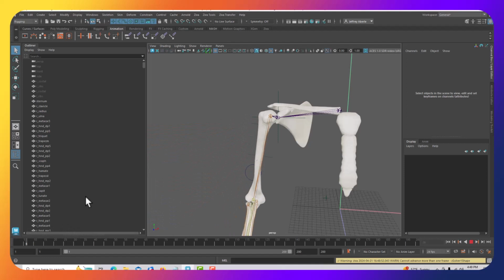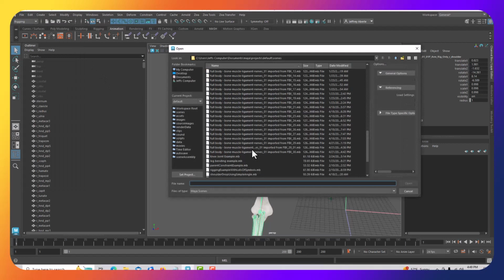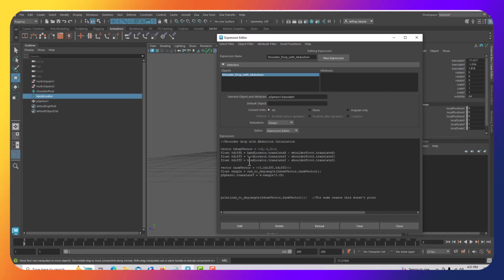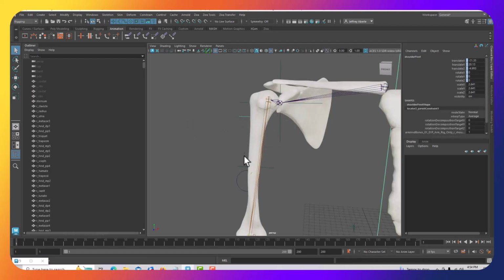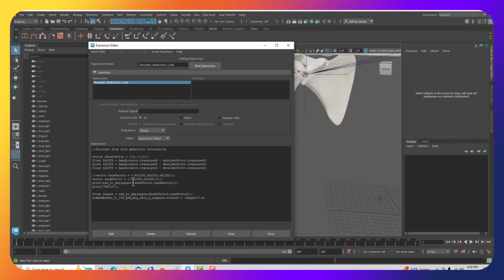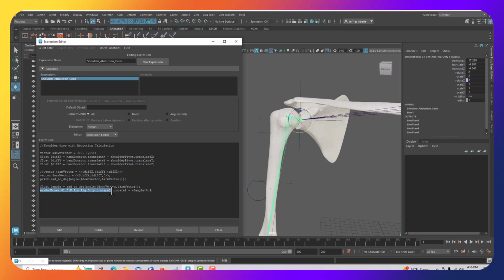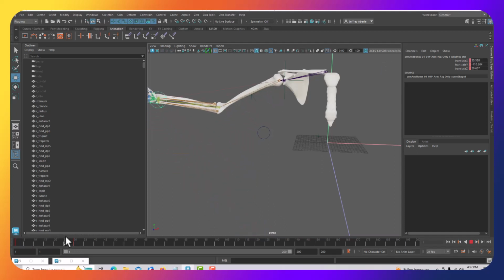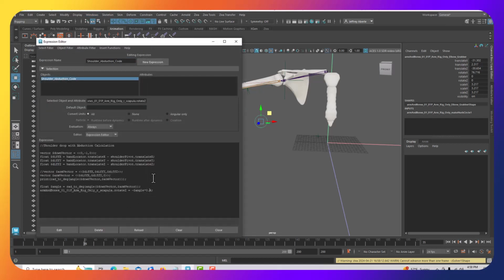Shoulder - Glenohumeral Proper Skeletal Motion Using Maya Expressions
Here is a way to recreate proper inferior motion of the humorus with shoulder abduction using Maya expressions. This could easily be keyframed, but this is helpful and could be used for other animation concepts.